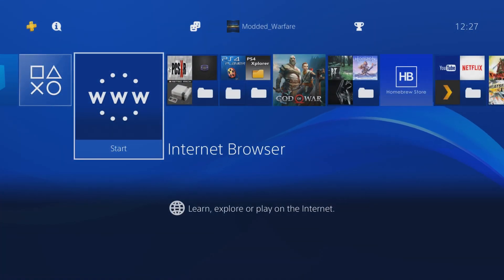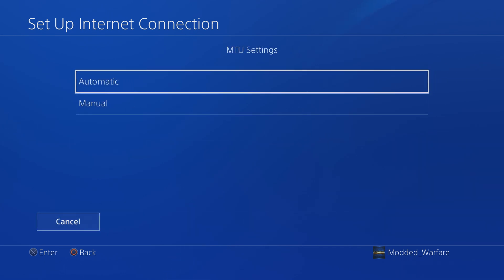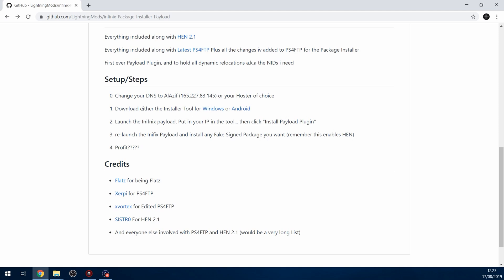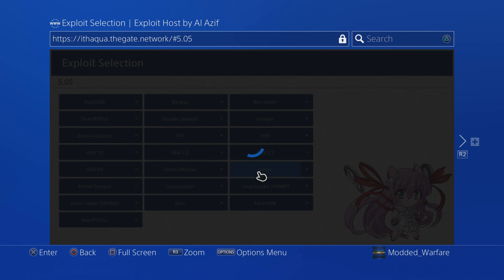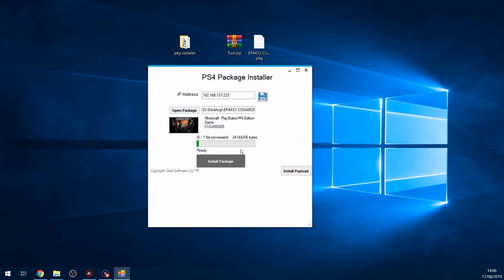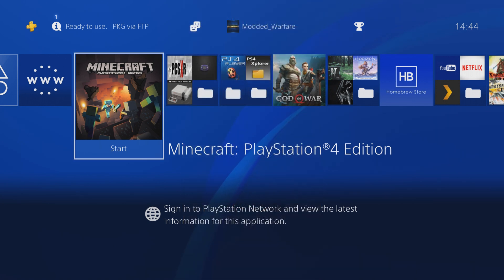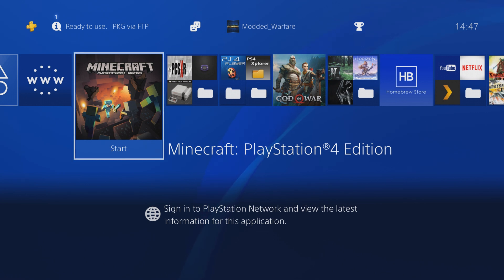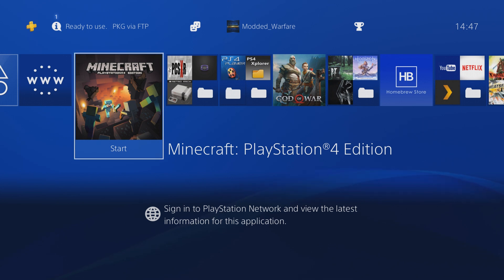PS4 Infinix pkg Installer Tutorial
How to setup the new Infinix payload to remotely install pkg files from your PC or Phone.